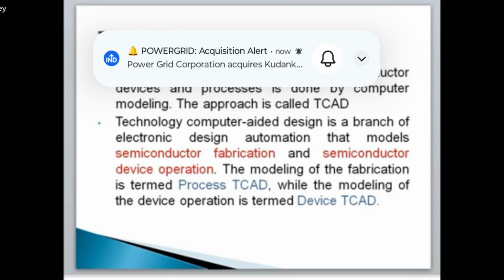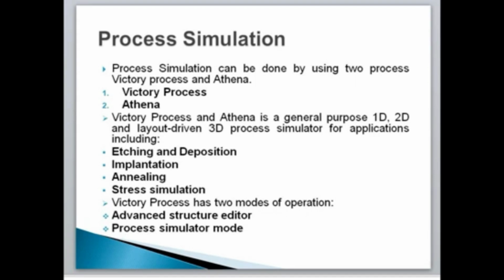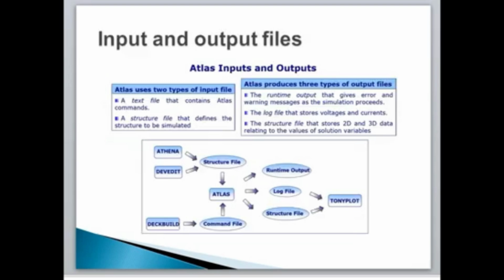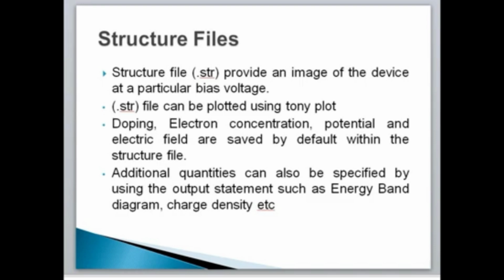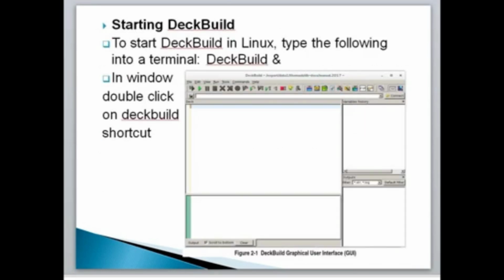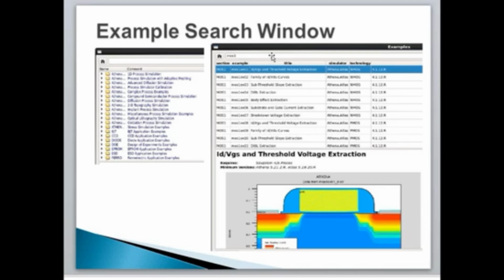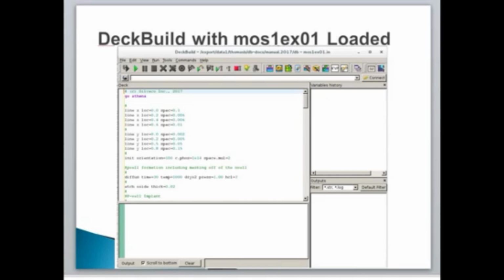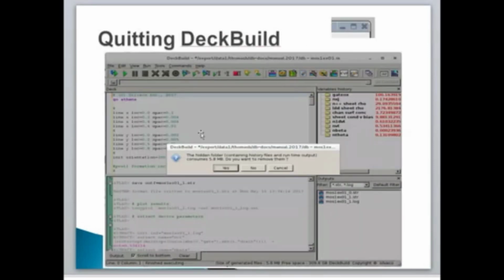Tutorial -1 For begginer Slivaco tools